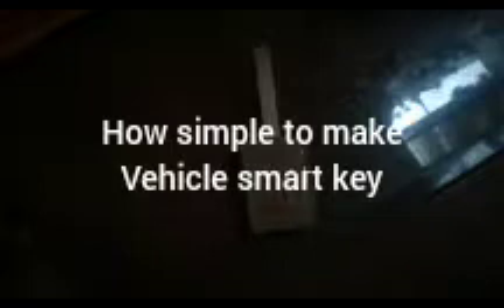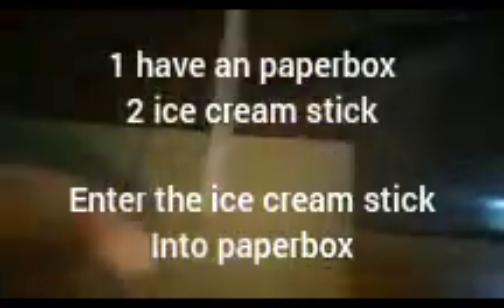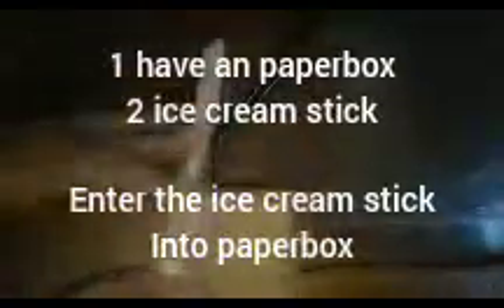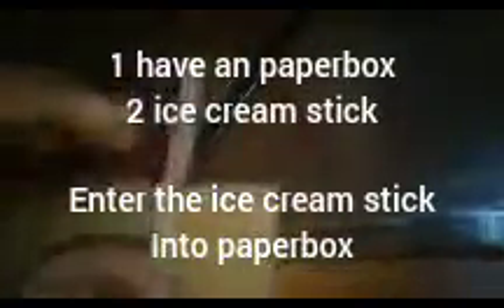(simple) how to make your car keyfob in your creation